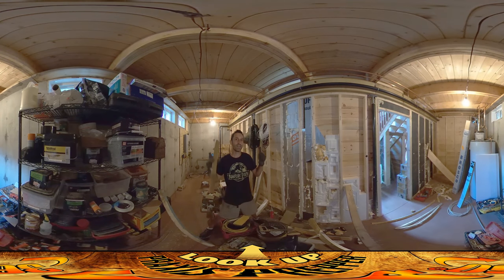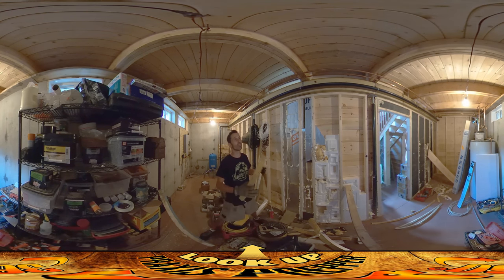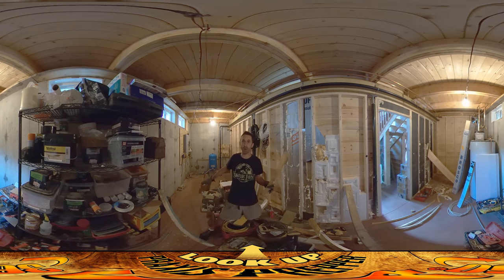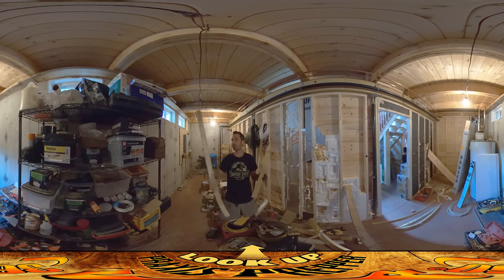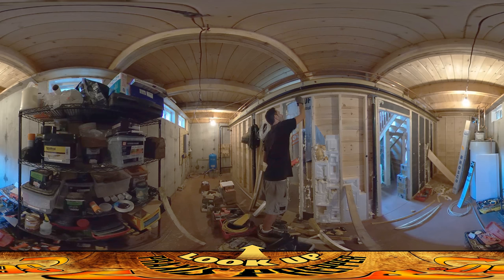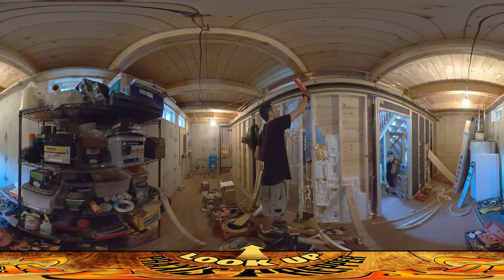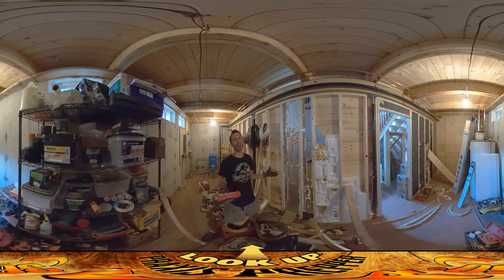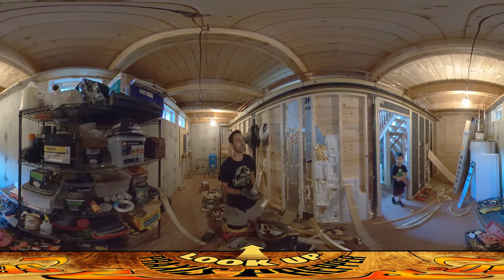Homestead Building - More Pantry Wall Insulation